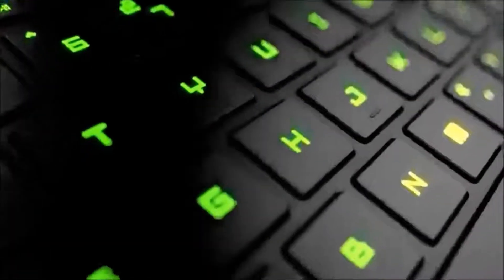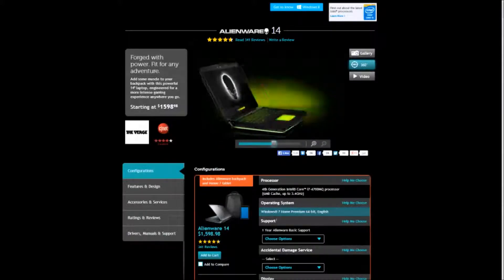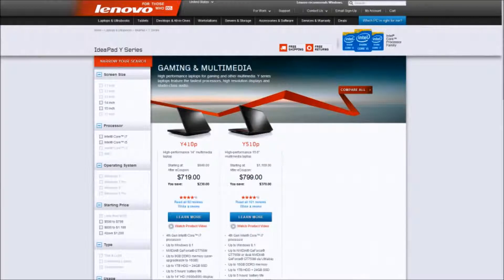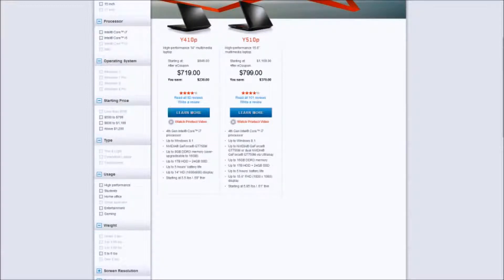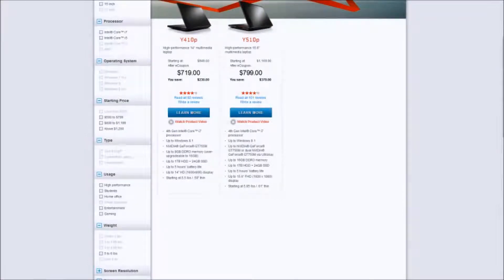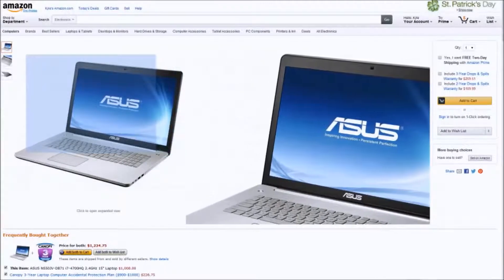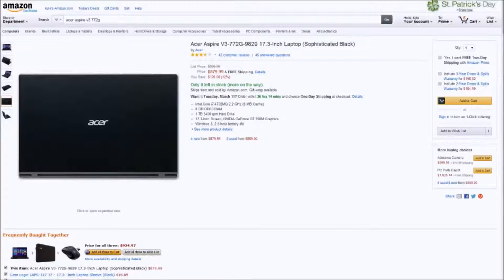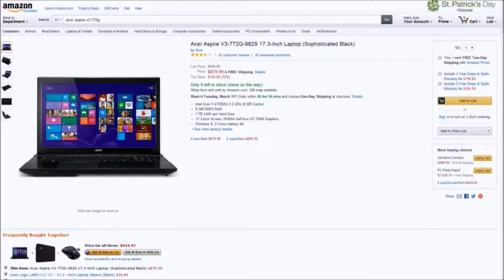Review Best Gaming Laptops Under $1000 in 2015